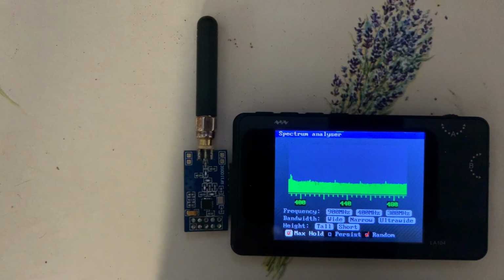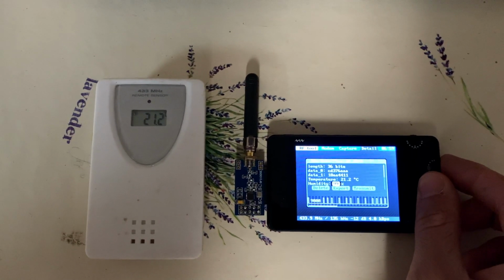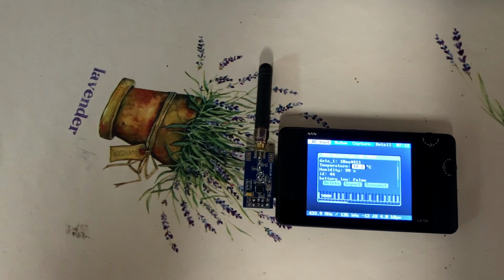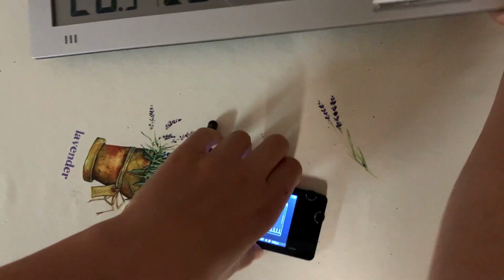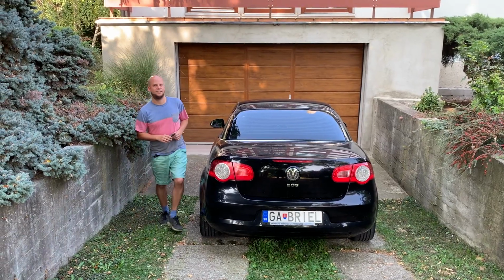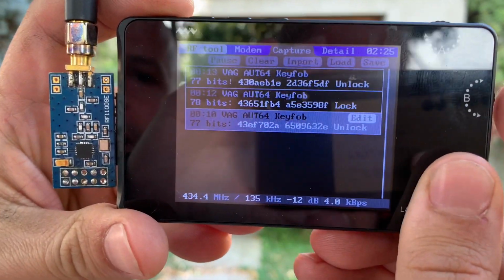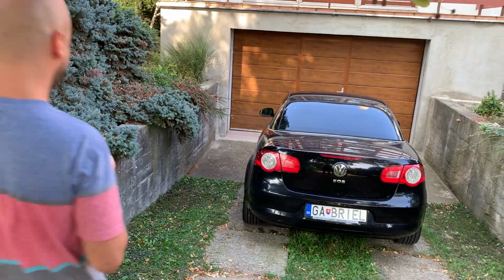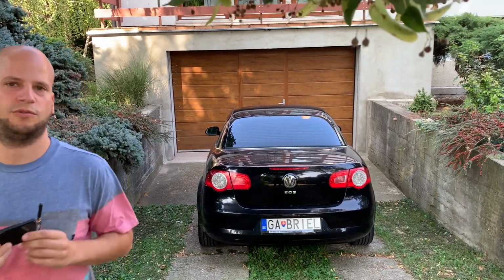LA104 RF Toolkit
LA104 radio frequency analyser with CC1101 transceiver, protocol decoder, visualizer and synthesizer with replay attack feature. Analyses OOK (ASK) modulations from weather stations, wireless keys (including car fob keys) and other devices. Including spectrum analyser application and web usb analyser with RTL433 library